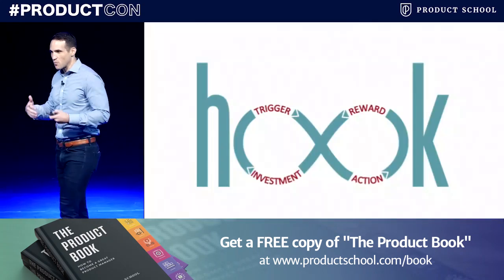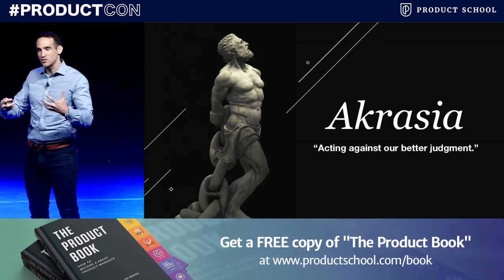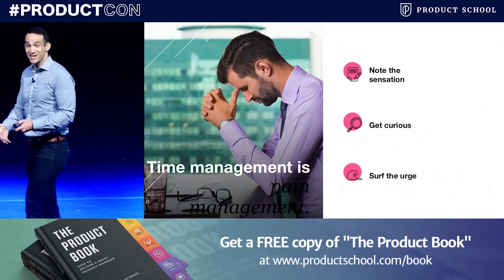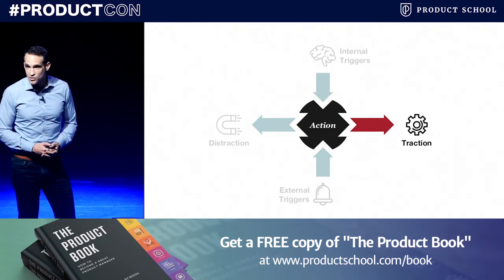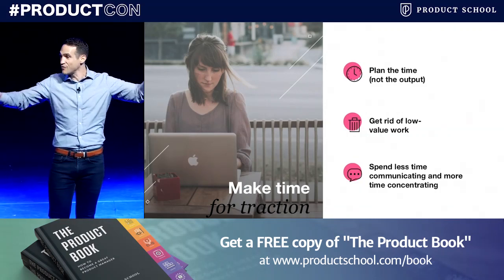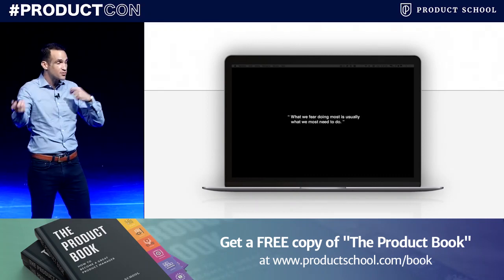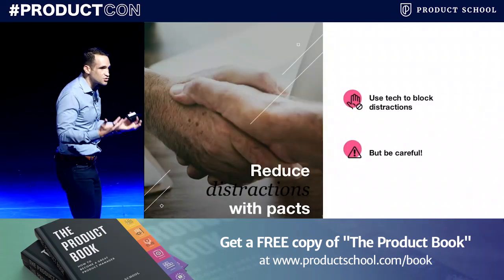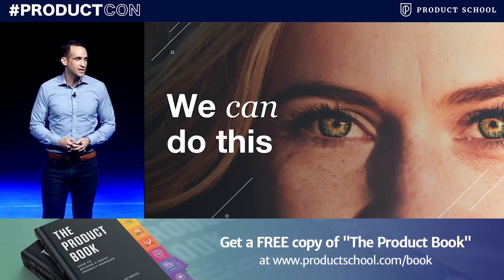Indistractable: How to Control Your Attention and Choose Your Life by Nir Eyal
A Product Management talk by Nir Eyal, Best-selling Author at ProductCon New York 2019, Indistractable: How to Control Your Attention and Choose Your Life.

ABOUT US:
Founded in Silicon Valley in 2014, Product School is the global leader in product management training, with over 10,000 alumni, 20 campuses worldwide and a live online campus.

Product School’s certificates (PMC™,FPMC™,PLC™) are the most important industry-recognized certificates for product managers; and all of our instructors are senior-level product managers working at top technology companies such as Google, Facebook, Airbnb, PayPal, LinkedIn, and Netflix.

In addition to classes, each of our campuses hosts weekly events with top industry professionals about Product Management, Data Analytics, Coding, Digital Marketing, UX Design and Product Leadership.

📓 The Product Book has arrived! Learn how to become a great Product Manager.